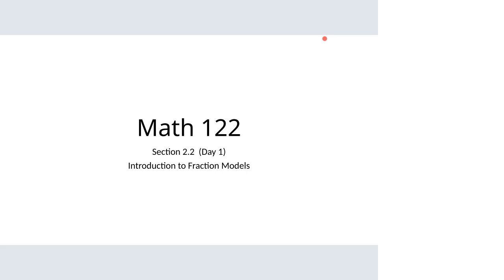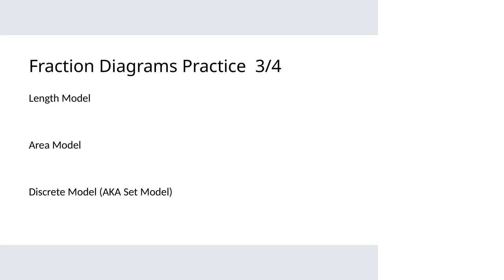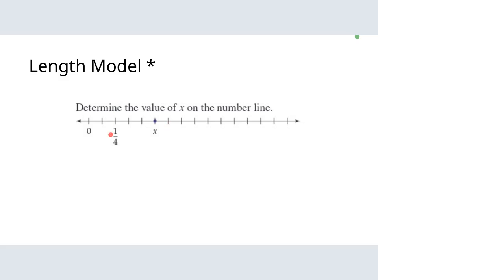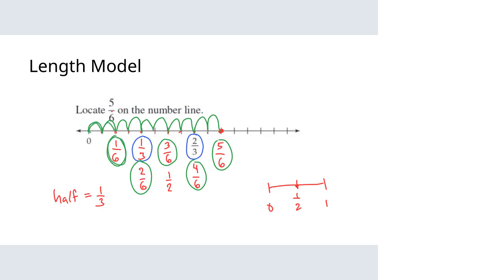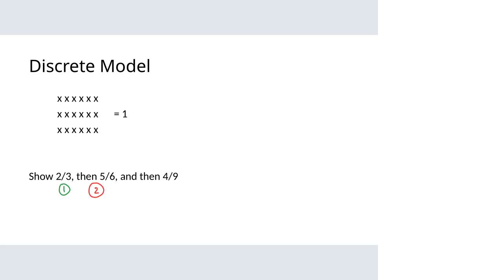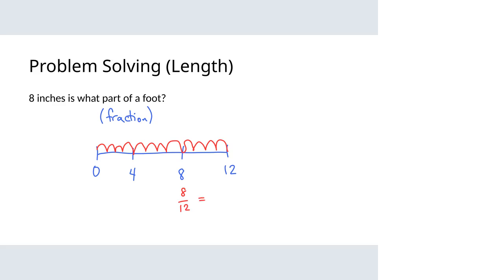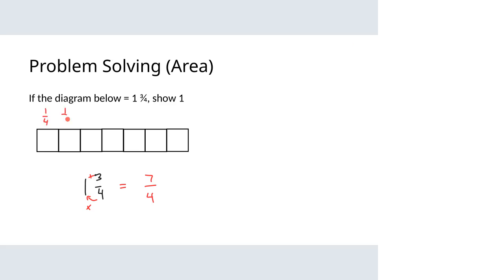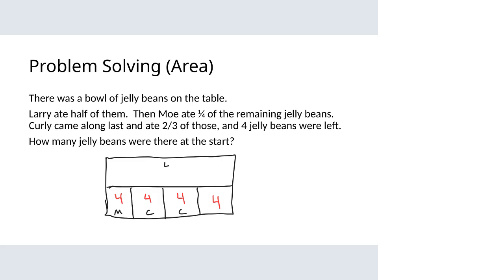122 - Yates - Fall 2023 - 2.2a: Introduction to Fraction Models